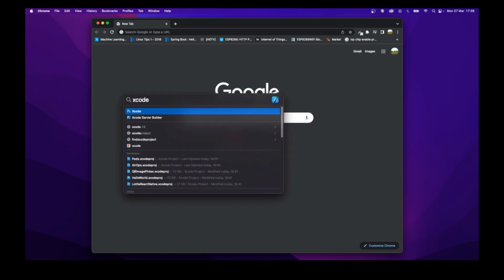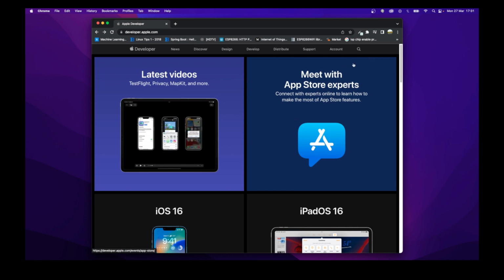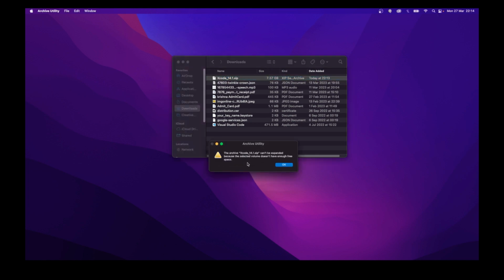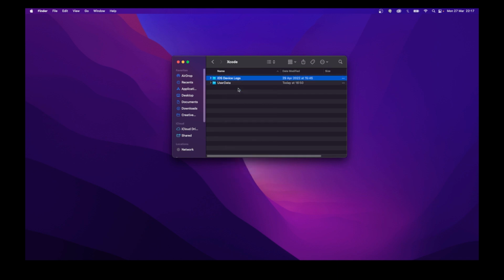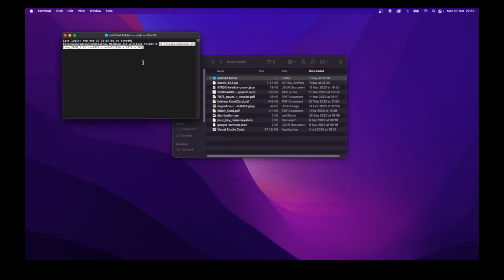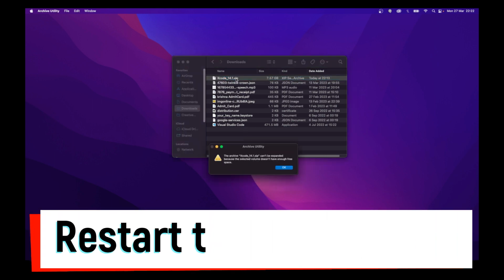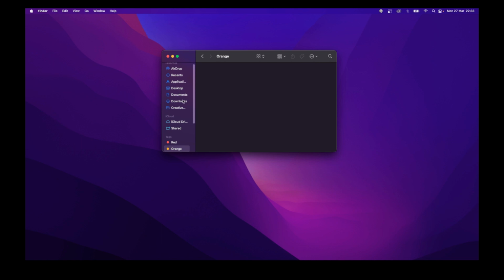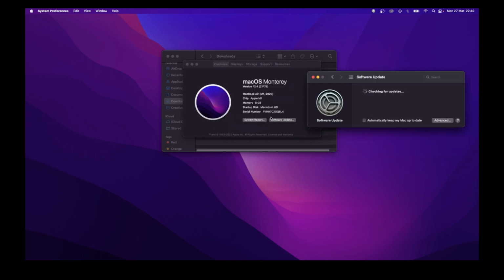How to install Xcode latest version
This video is a quick guide to downloading Xcode 14.1 version. This video includes all possible issues and steps while installing the latest Xcode version.

command to create a file of size 20GB:
dd if=/dev/urandom of=temp_20GB_file bs=1024 count=$[1024 * 1024 * 20]